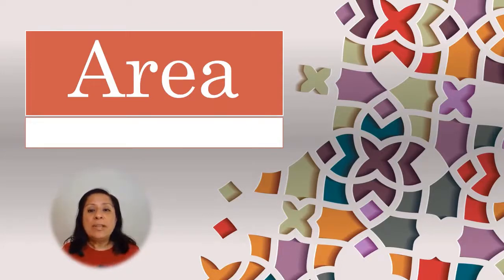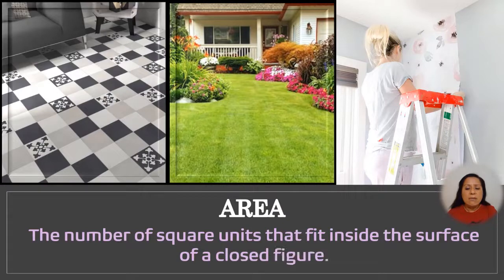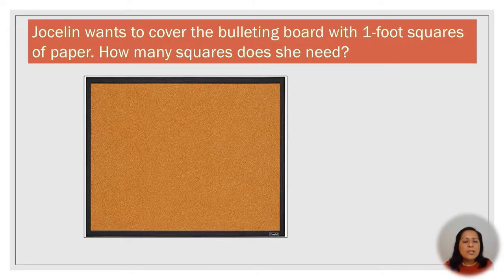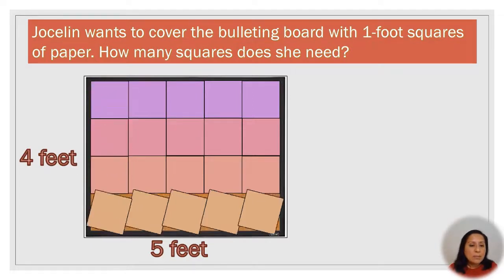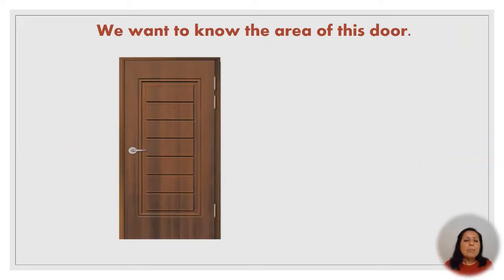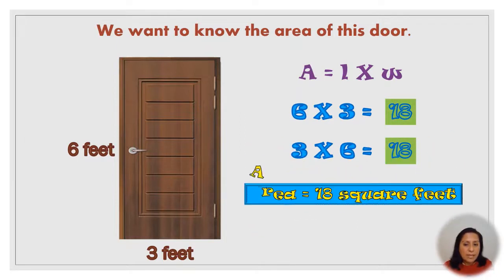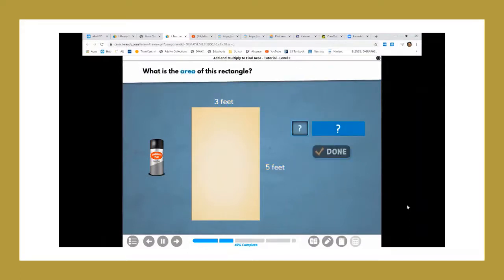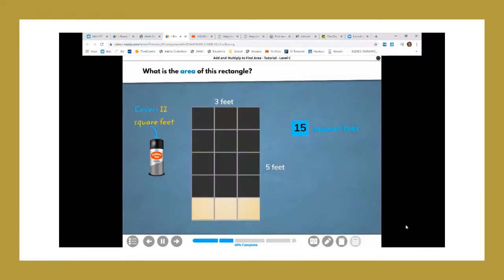Area Lesson 1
In this video you will learn how to find the area of a shape.